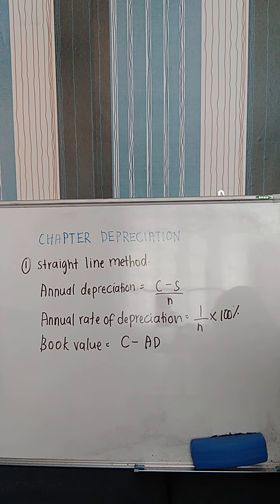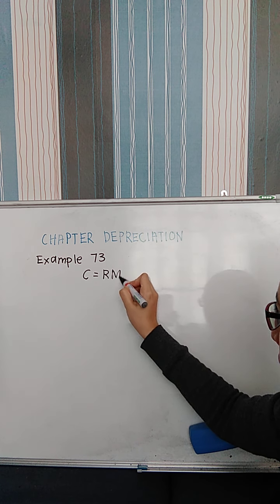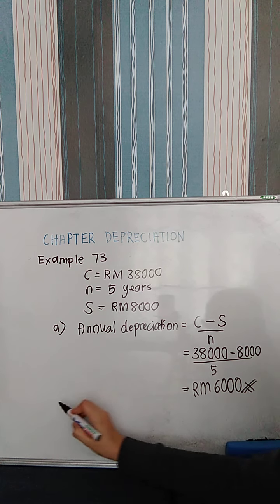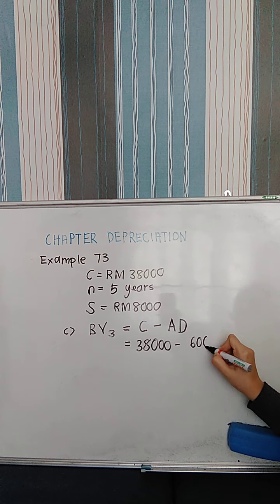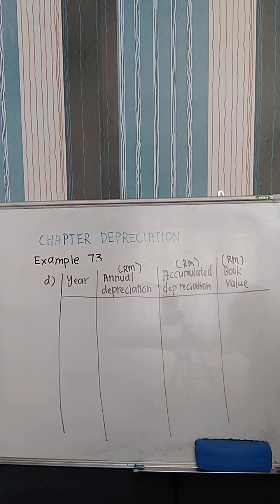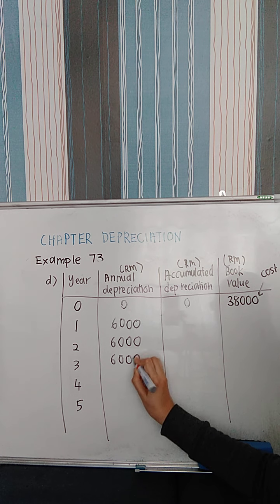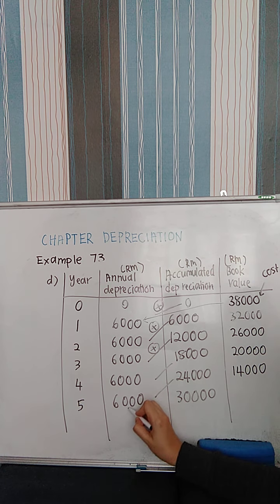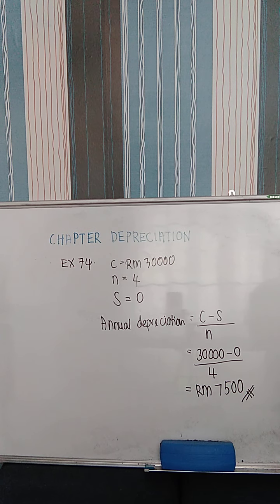CHAPTER 9 (ii)